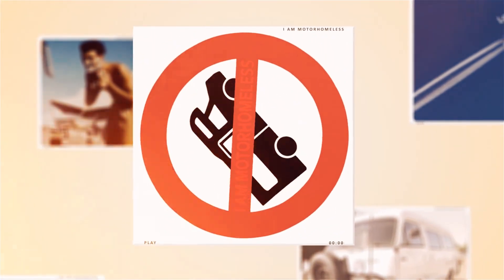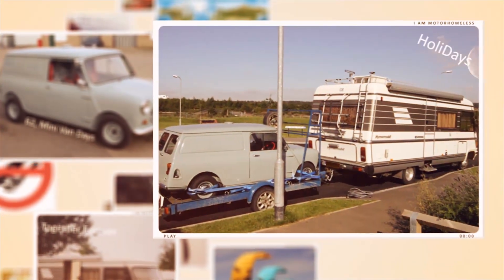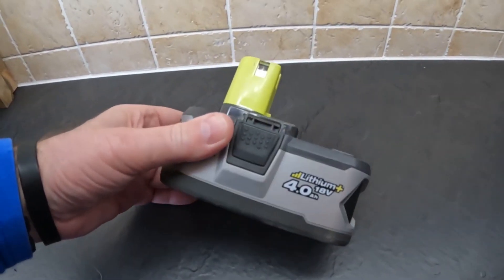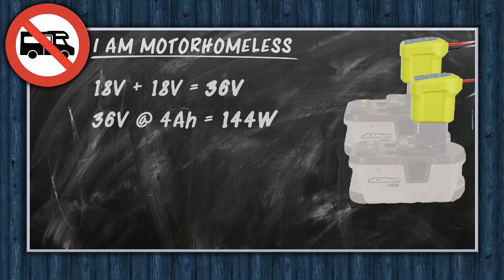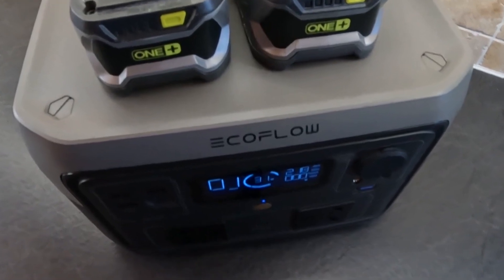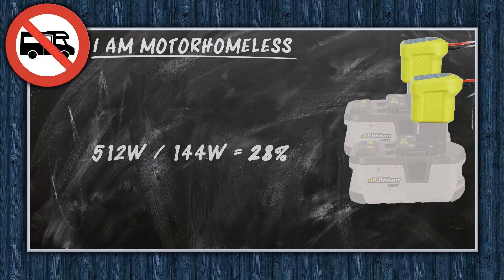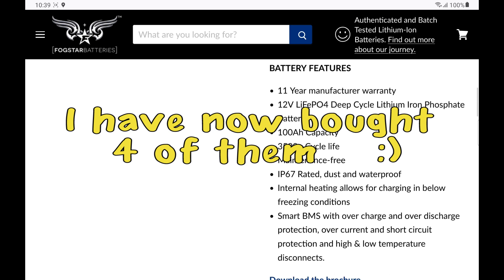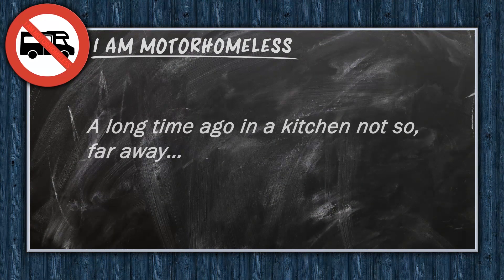HOW to Expand the Battery Capacity of your EcoFlow River 2 - I AM Motorhomeless - E 02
Can I recharge my Ecoflow River 2 Max using my Ryobi One+ batteries ??

Ecoflow River 2 Max - amzn.to/3lvGOxC
Ryobi ONE+ Lithium-Ion Battery - amzn.to/3E1DbpI
Maxcio 13 Amp Energy Monitors - amzn.to/3IjQRyG

0:00 Intro About me, I am MotorHomeless
1:00 extend the River 2 capacity, using my RYOBI ONE+ 18V Lithium-Ion batterys
3:55 Final thoughts
4:30 what's next ?
5:40 endscreen links